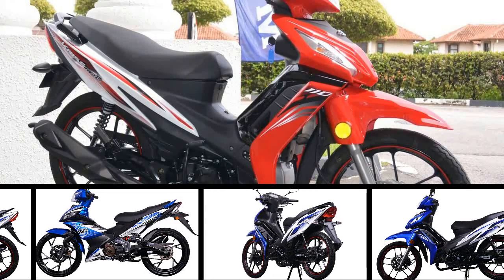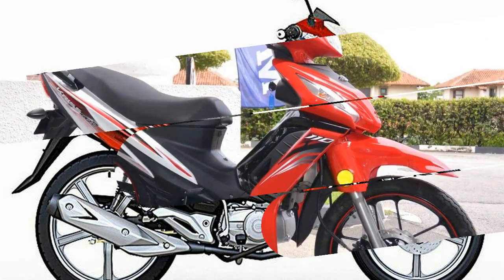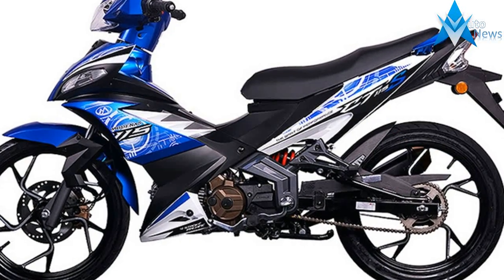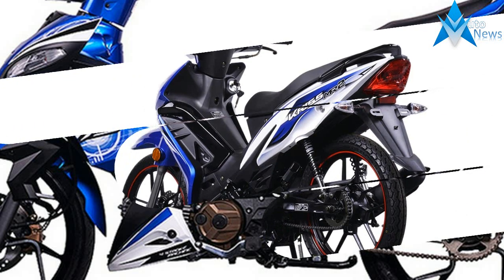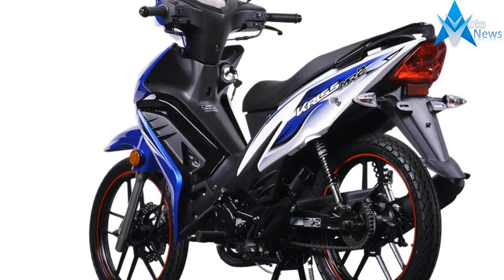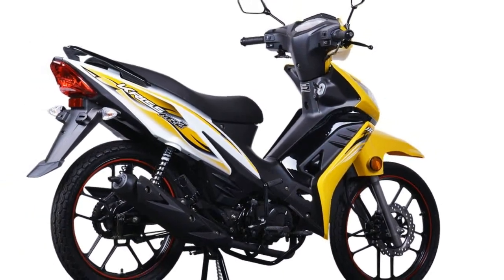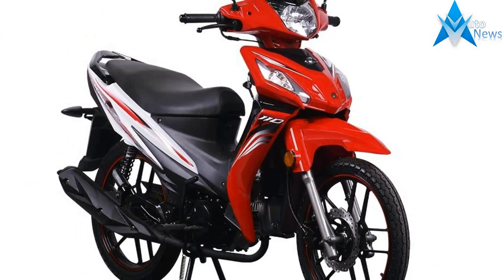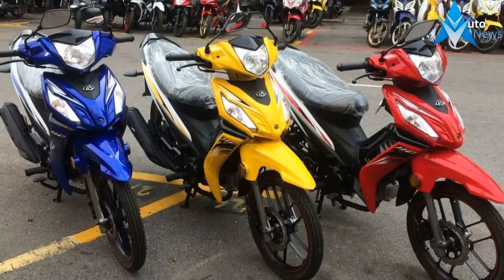WOW AMAZING!!!2017 New Modenas Kriss MR2 Price & Spec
WOW AMAZING!!!2017 New Modenas Kriss MR2 Price & Spec - After a while of lingering in the doldrums, Malaysian motorcycle manufacturer Modenas is making a strong comeback into the underbone and scooter market, with the launch of the 2017 Modenas Kriss MR2, photos of which were teased a few days ago. Priced at RM4,123 including GST – the MR2’s pre-GST price of RM3,890 was not far away from our guess of RM3,800 – the Kriss MR2 replaces the Kriss MR1, which was launched back in 2011.